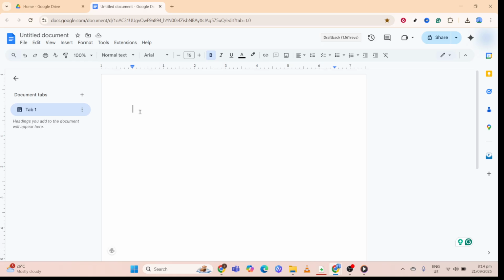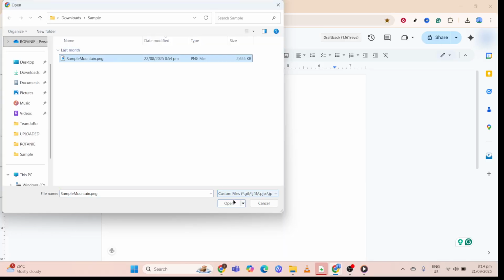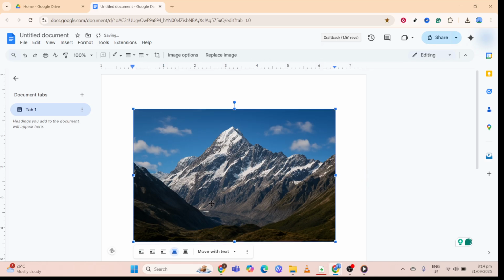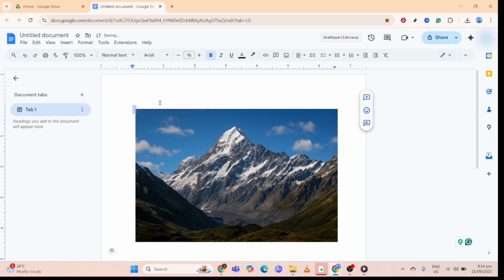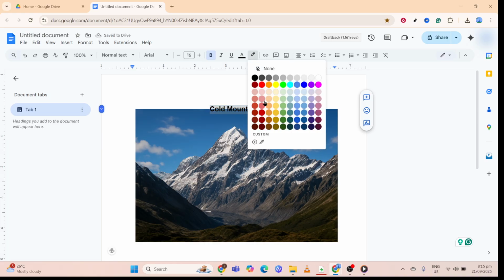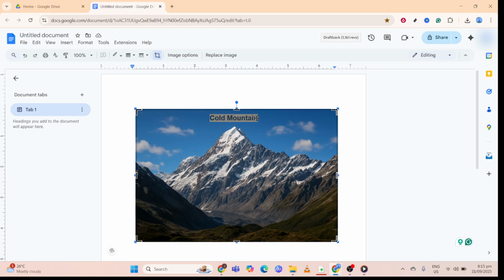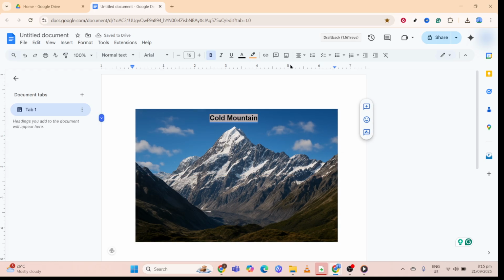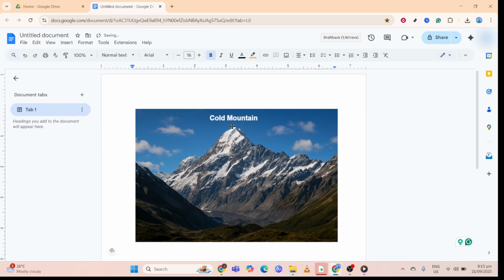How to Highlight Text Over an Image in Google Docs | Easy Tutorial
✨ Want to make your text pop on top of images in Google Docs? In this easy tutorial, I’ll show you step by step how to highlight text over an image in Google Docs using simple formatting tricks. Perfect for students, teachers, and professionals who want to create eye-catching documents, presentations, or projects.

📌 In this video, you’ll learn:
✔️ How to insert and resize an image in Google Docs
✔️ How to place text over an image
✔️ How to highlight or change text color for better visibility
✔️ Tips to make your text stand out beautifully

💡 No add-ons required — just built-in Google Docs tools!